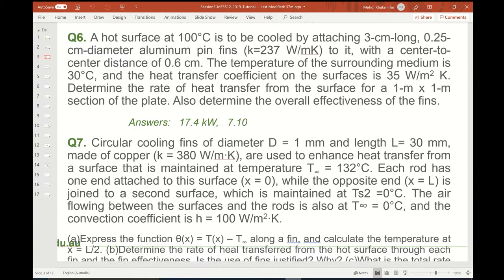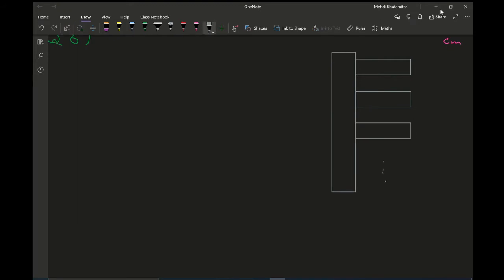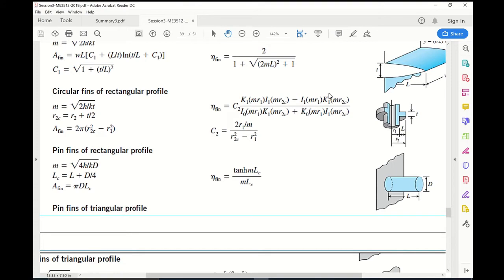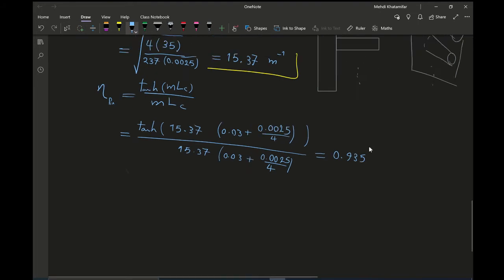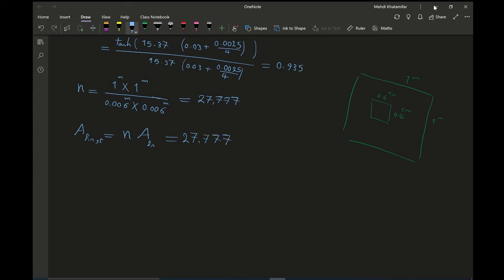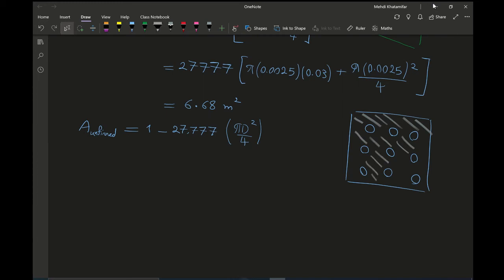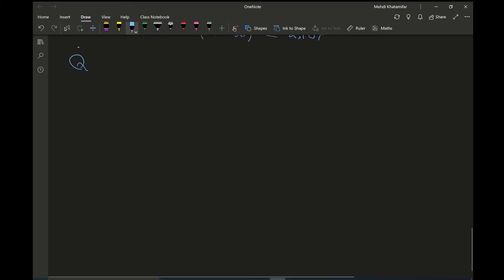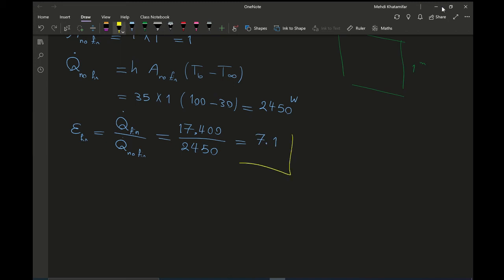Question 6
Finding heat transfer rate and fin effectiveness for an array of fins.